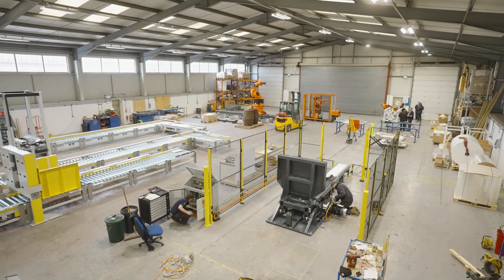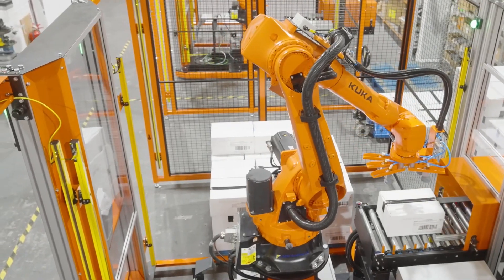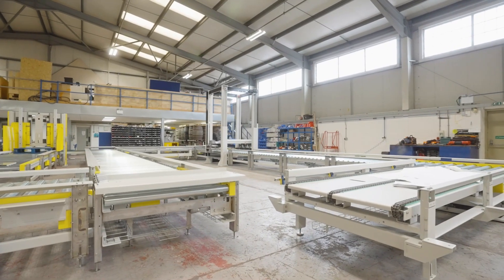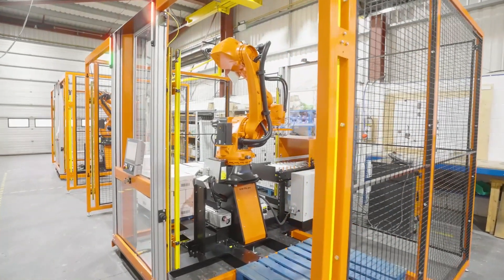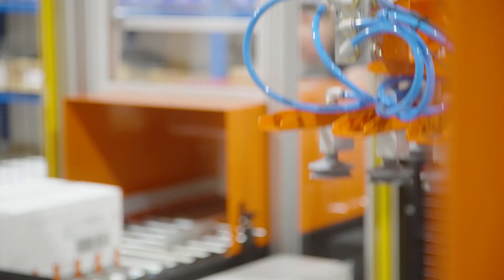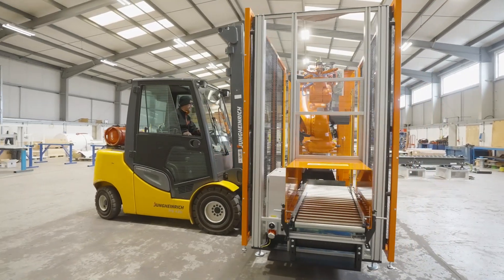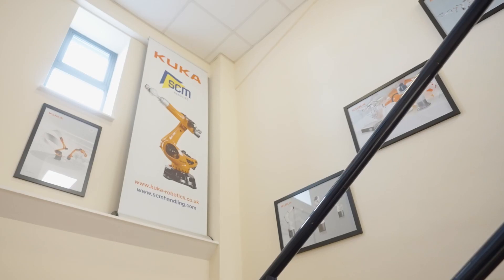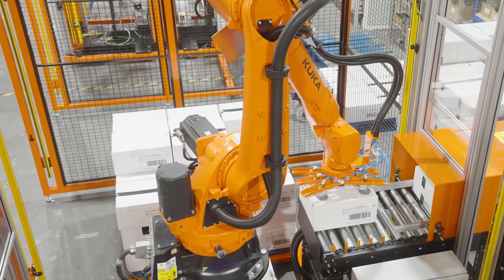scmPAL - The end-of-line palletising system from SCM Handling Ltd.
scmPAL Pro is a compact, modular palletising system designed to maximise end-of-line efficiencies. SCM Handling has witnessed an upsurge in the adoption of automation in the food & beverage industry, as manufacturers strive to optimise processes, as challenges such as depleting skilled labour pools and consumer demand necessitate the need for scalable and cost-effective handling systems, such as the scmPAL Pro.